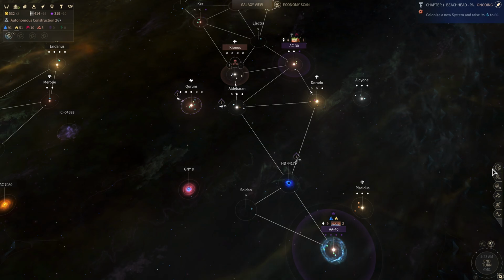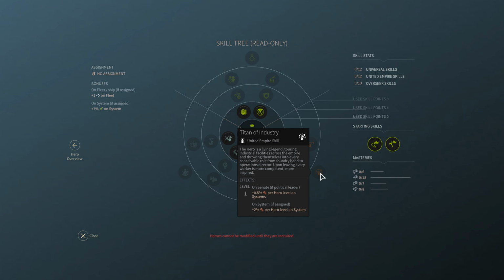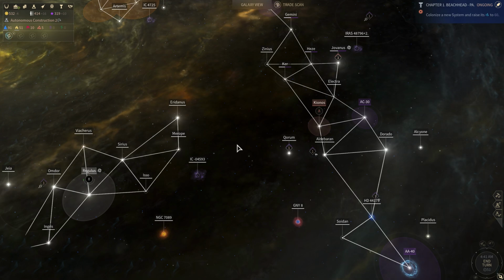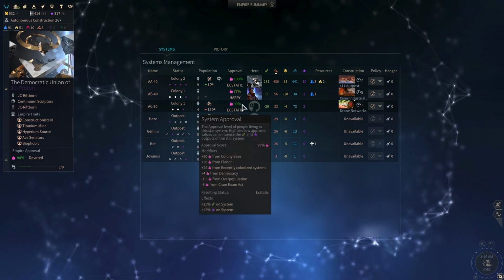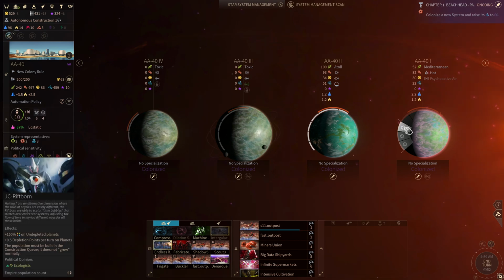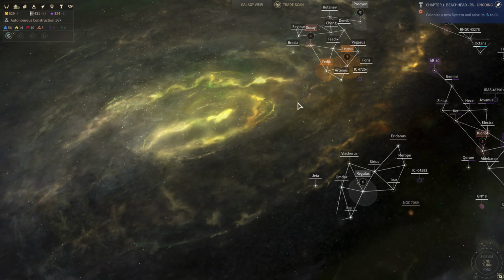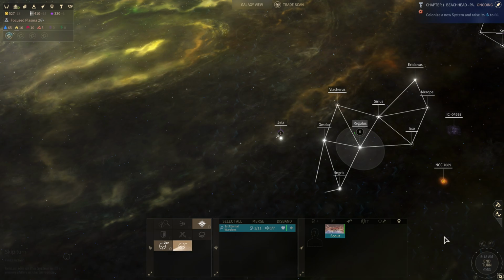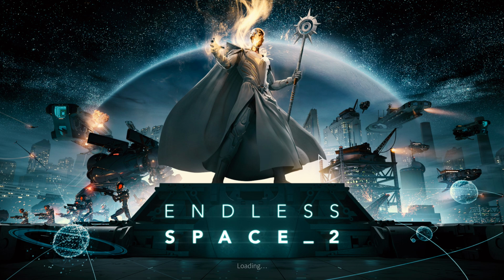S5 E06 Lets Play Endless Space 2 JC Proton Riftborn Endless Difficulty